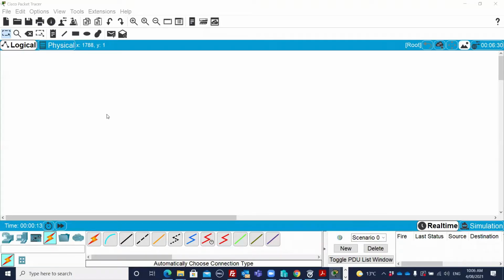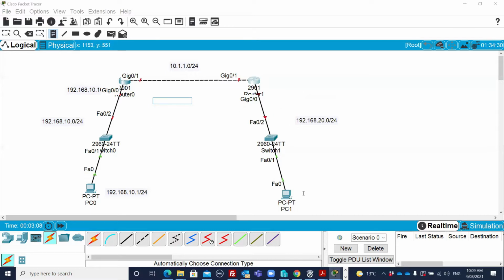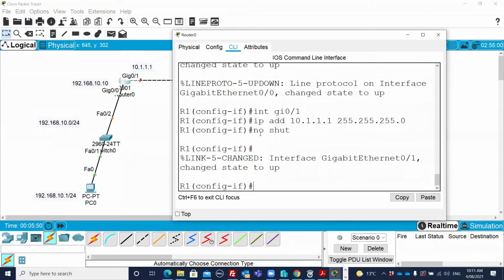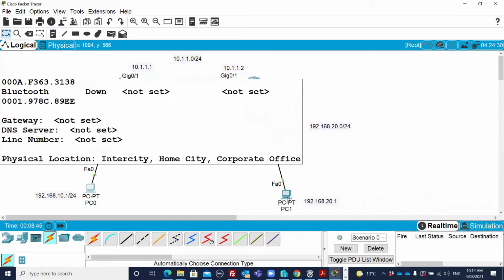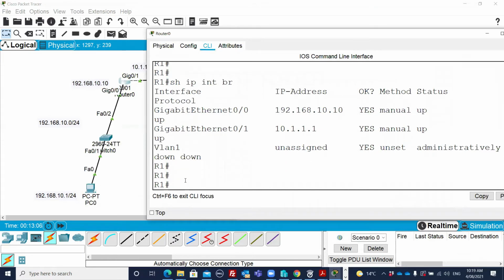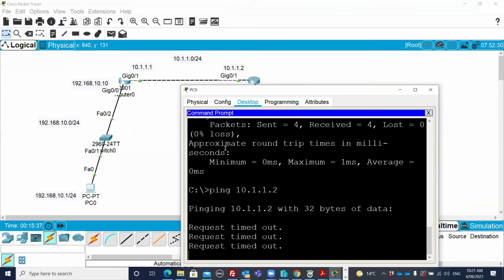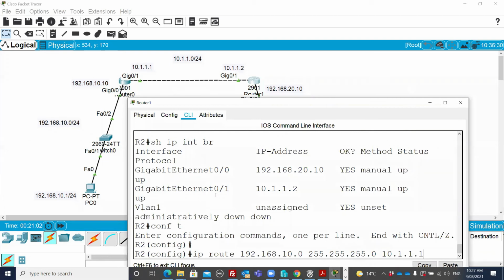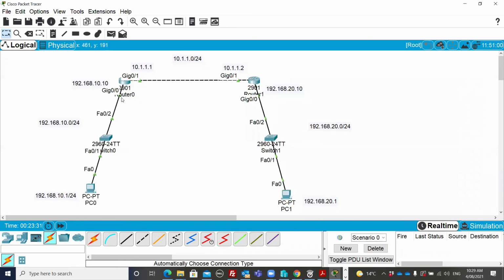Static Route Configuration on Cisco router | CCNA Certification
This video has the Static route configuration for Cisco router. You will learn how to create static route and enable routing on Cisco router.